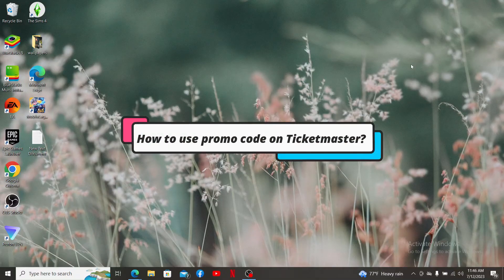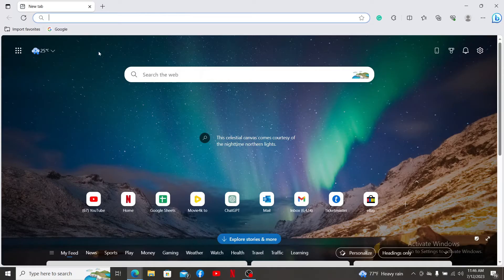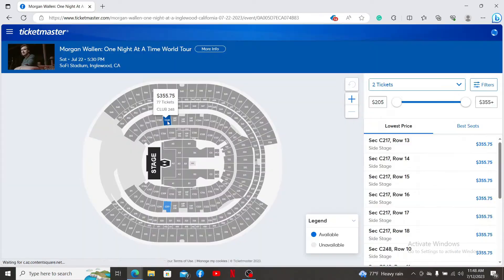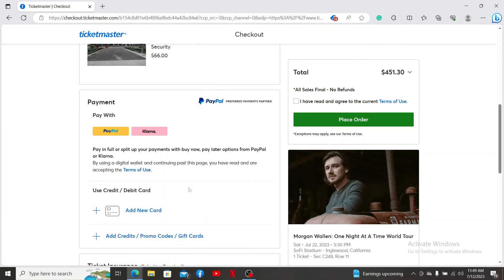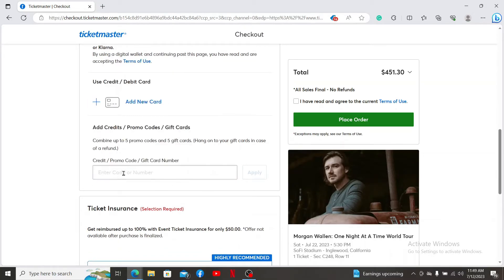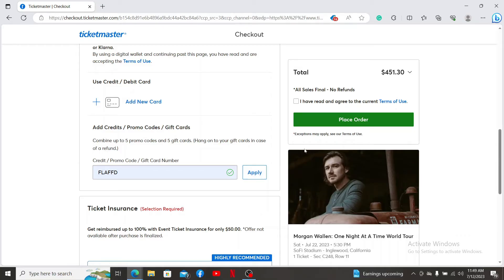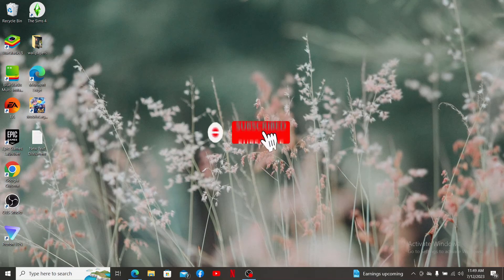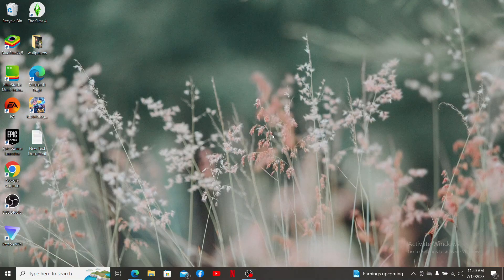How to Enter Promo Code on Ticketmaster 2023?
Want to get your hands on exclusive discounts for events and shows? In this money-saving tutorial, we'll show you the easy steps to enter a promo code on Ticketmaster. Whether you're a frequent event-goer or a first-time user, this guide will help you make the most of promo offers and secure tickets at a discounted price. Don't miss out on incredible savings – watch now and unlock a world of entertainment with promo codes on Ticketmaster!